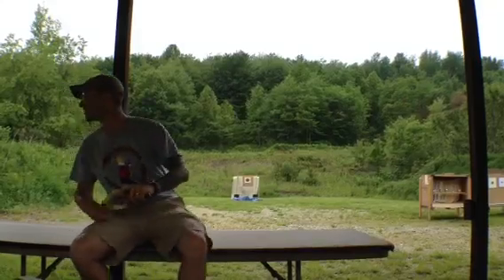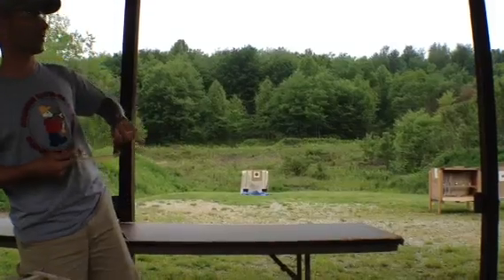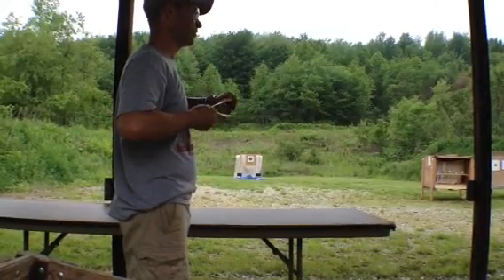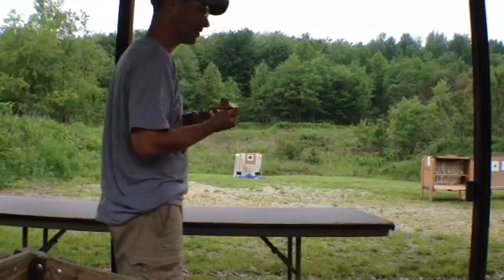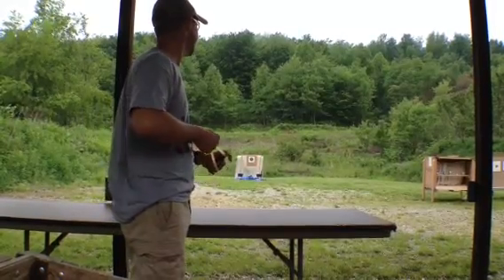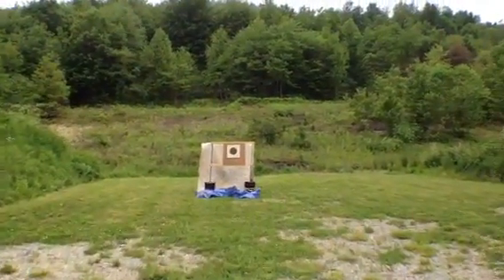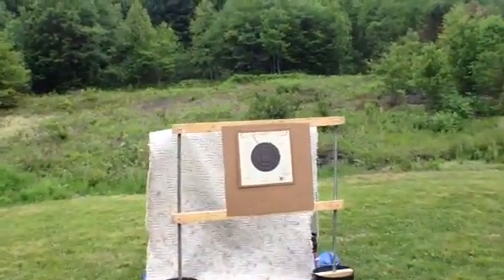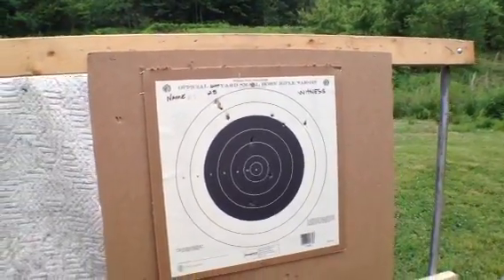ECST 2013- MJ 25 meter paper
Shooting for score